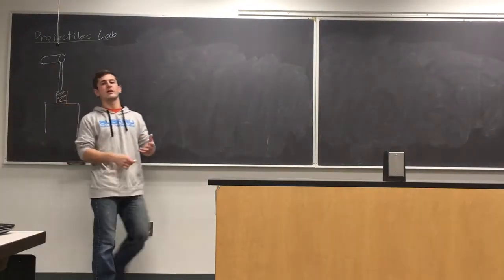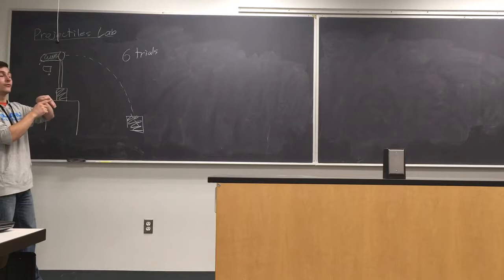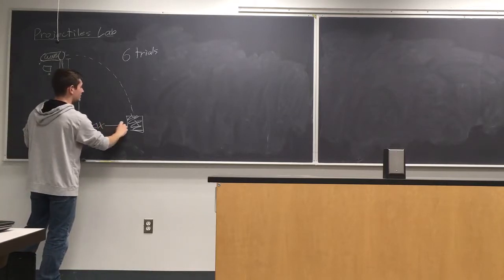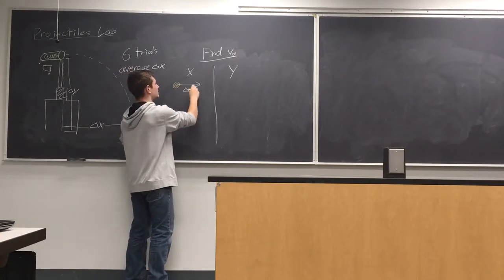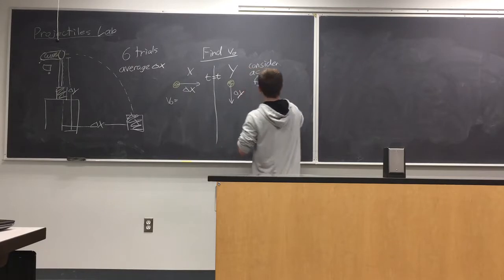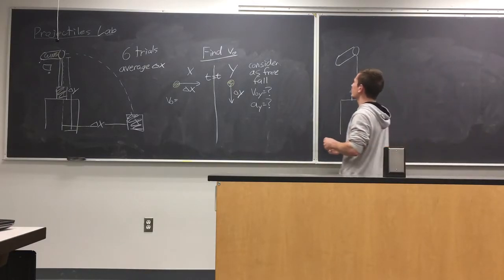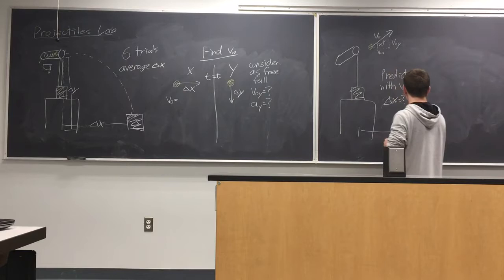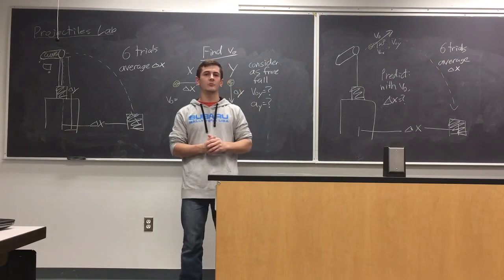Projectiles Lab Intro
Physics 201/231 Projectiles Lab Introduction